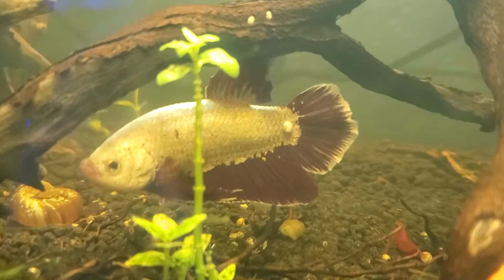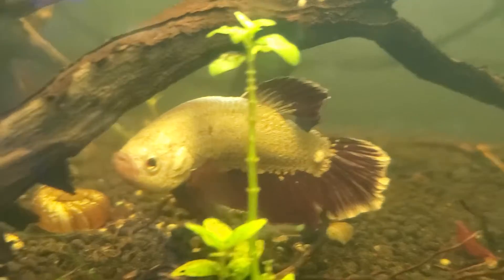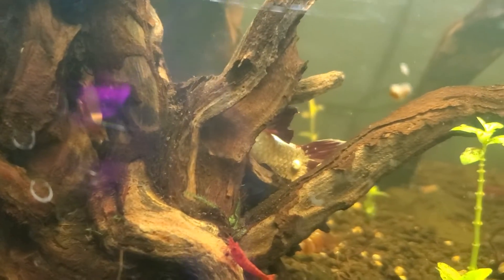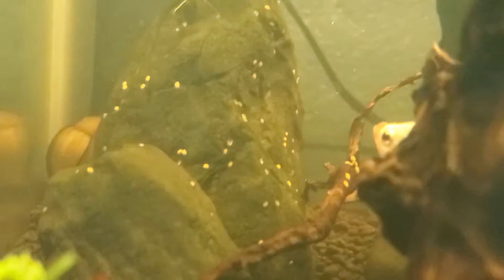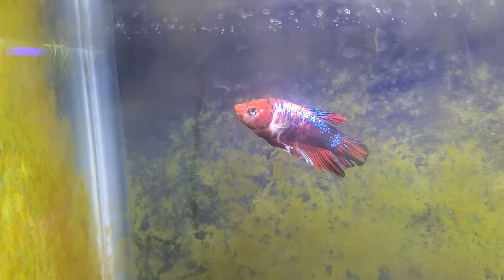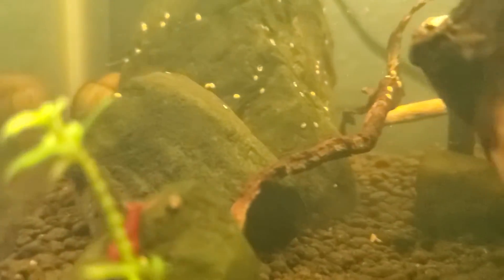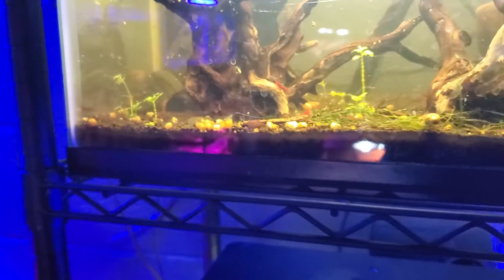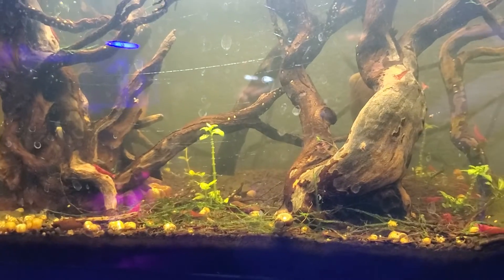What's going on with Chromium????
Sorry for the short "video" just wondering what I should do!

Welcome to my Menagerie!!!

I have all sorts of reptiles, amphibians, fish, coral and insects!